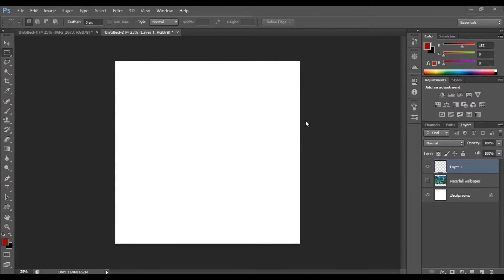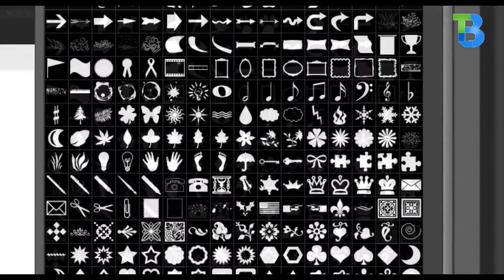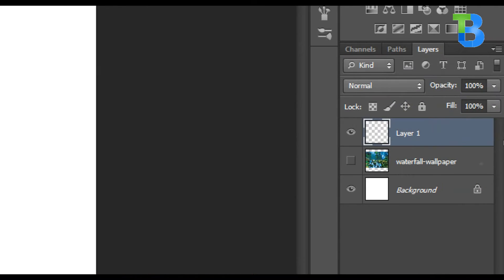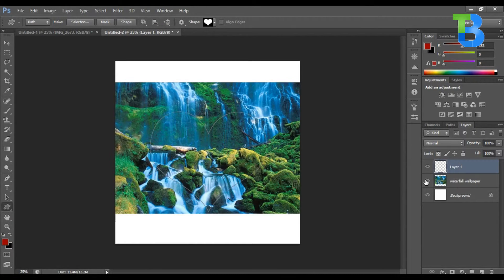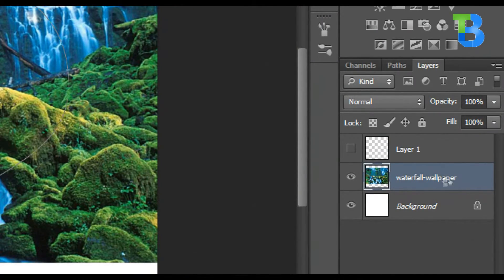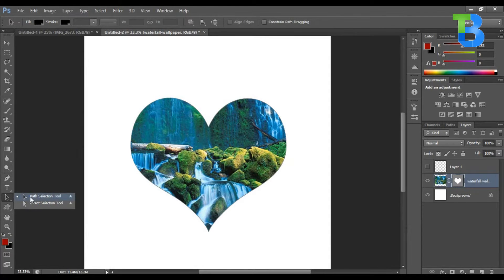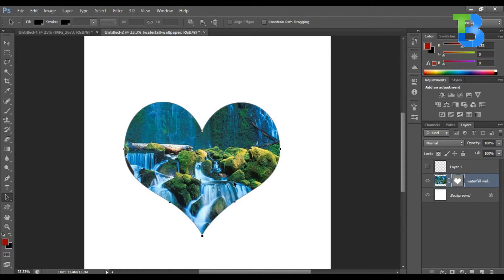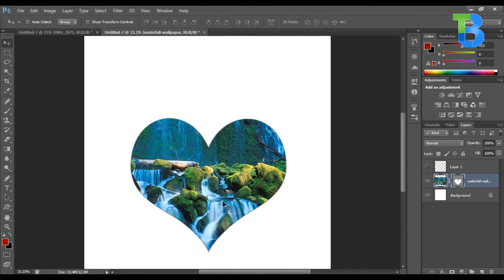Using Vector Mask - Adobe Photoshop CS6